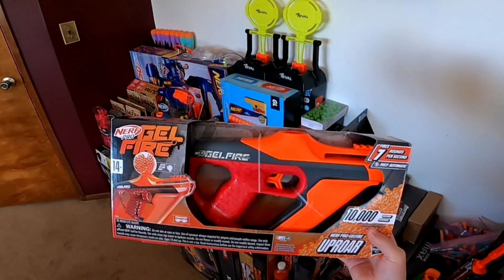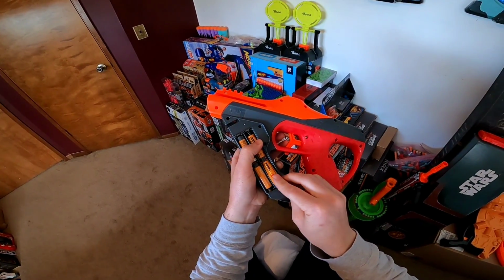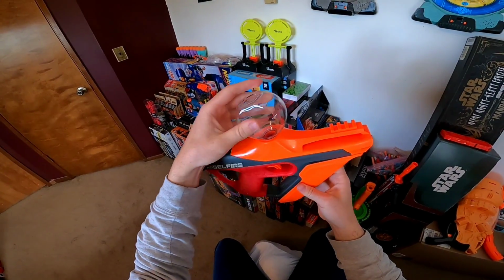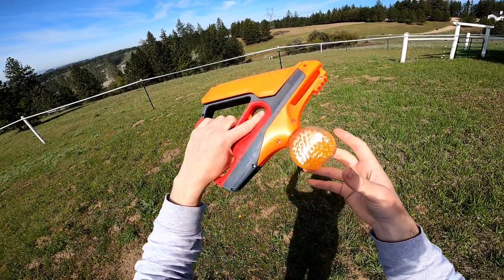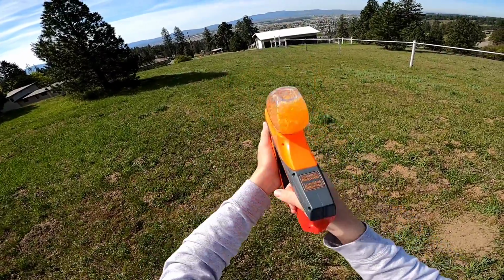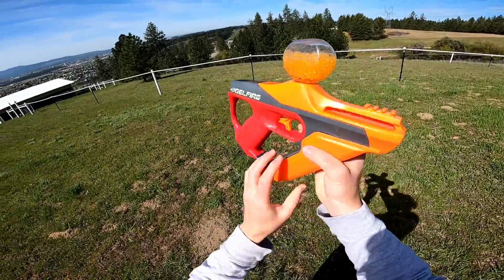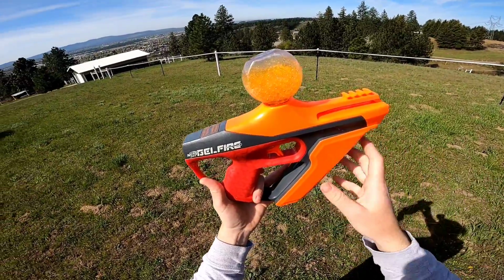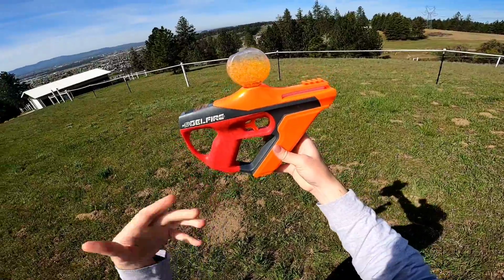Nerf Pro Gelfire Uproar | Compact Full Auto Blaster | Full Review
Here's the link if you're interested!